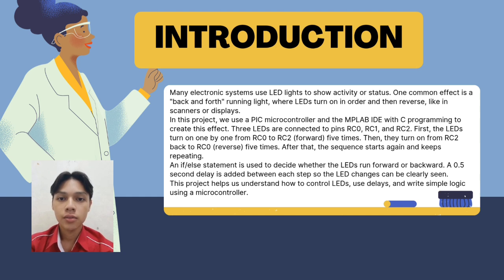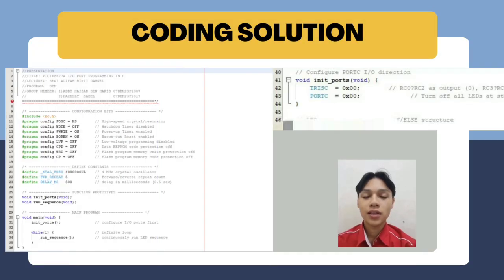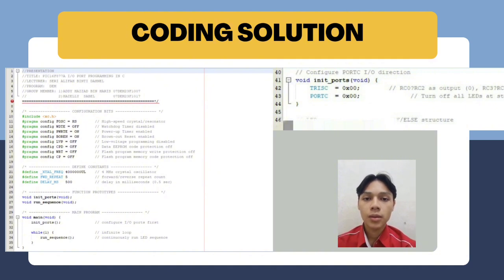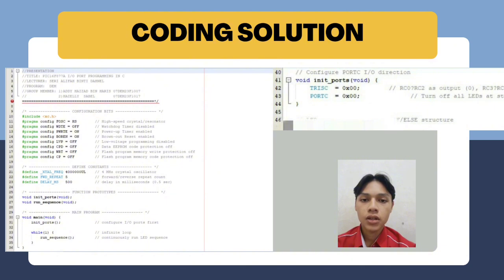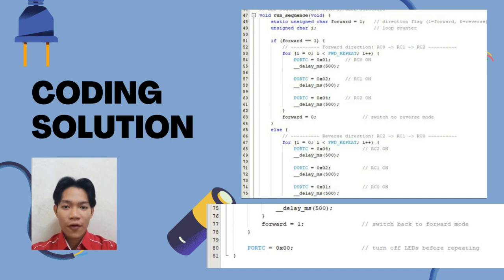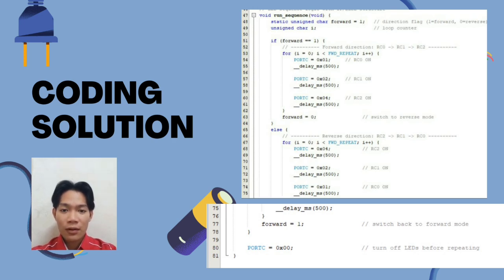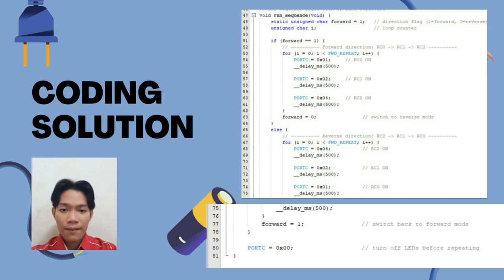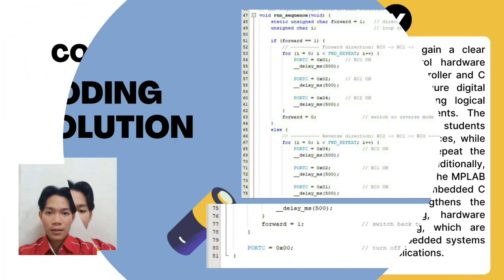PRESENTATION EMBEDDED SYSTEM (ADDY,HAZELLEY)